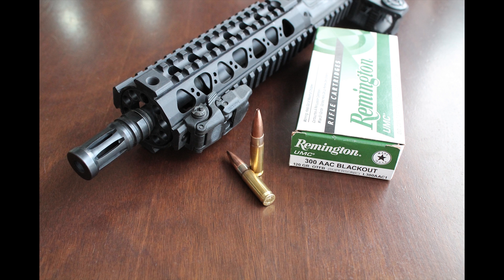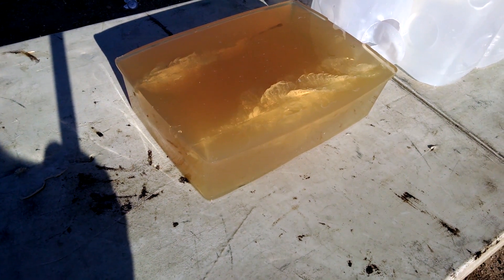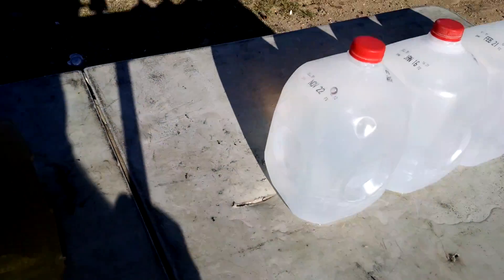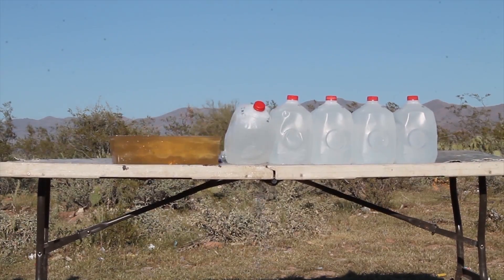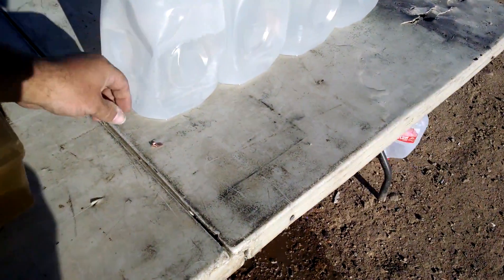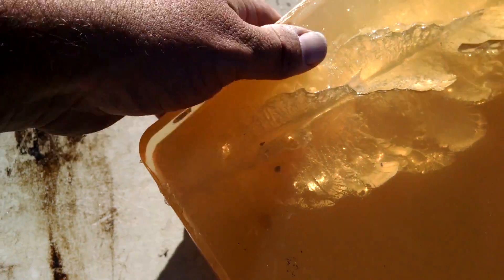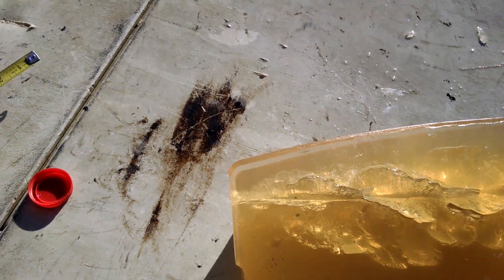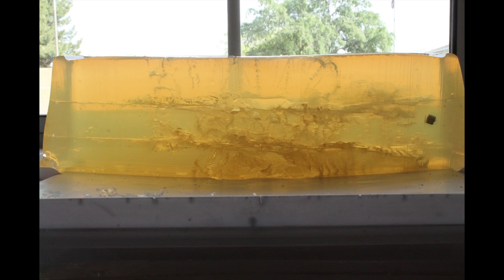Could Walmart have The Best Budget .300 AAC? Remington 120 gr OTFB Gel Test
Remington 120 gr OTFB (open tip, flat base) fired from 8" AR15.com upper into calibrated 10% gelatin.

BB: 589.5 fps, 3.6"

Impact velocity: 1,941
Neck: 3.7"
Base of jacket penetration: 13.4"
Core penetration: 14" of gelatin plus 12" of water.
Front jacket: 21.9gr
Rear jacket: 13.1gr
Core: 79.6gr